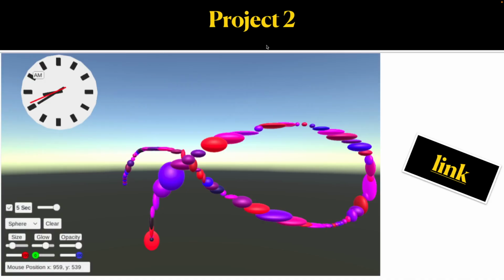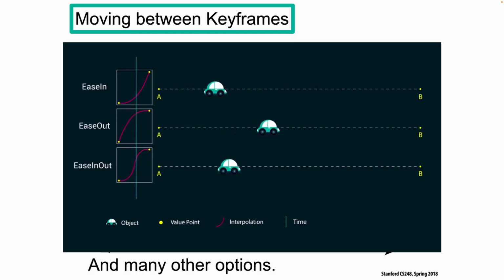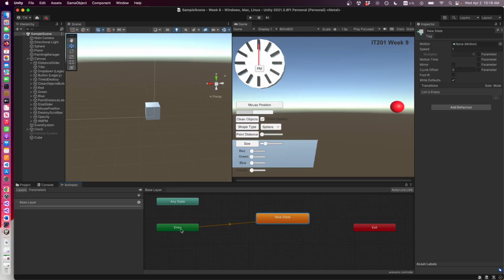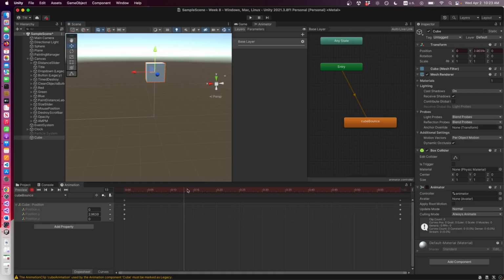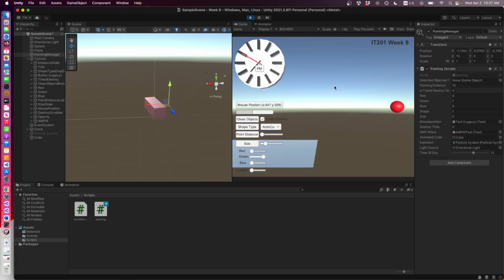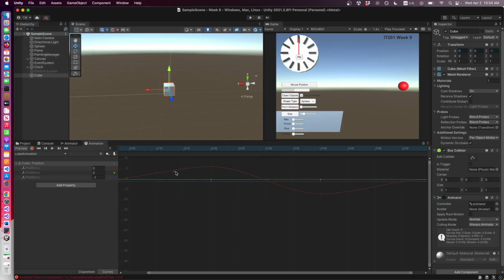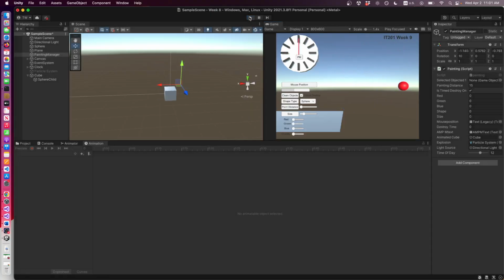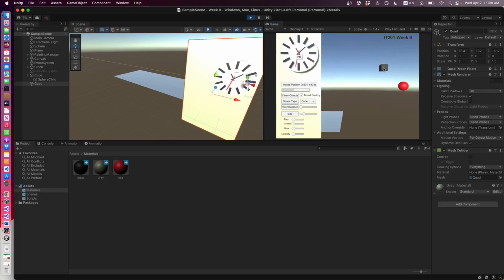IT201, Spring 2025, Week 8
introduction to animation, key frames, animation controller, animation movements, transform animations, mesh render animations, conflicts between the animation and code regarding transform and color properties, child objects and animations.